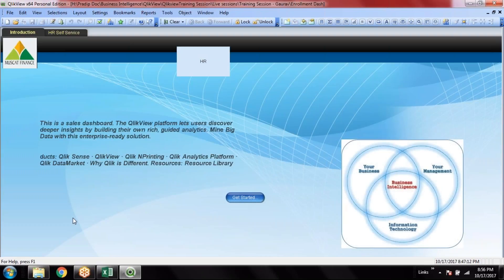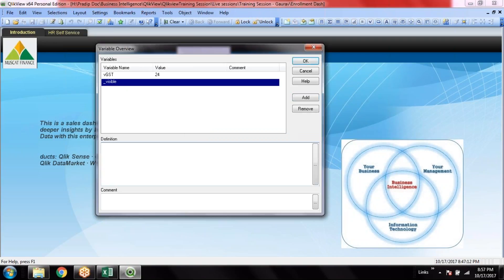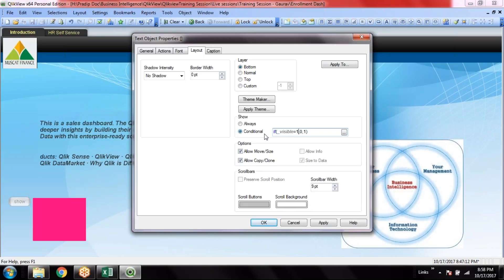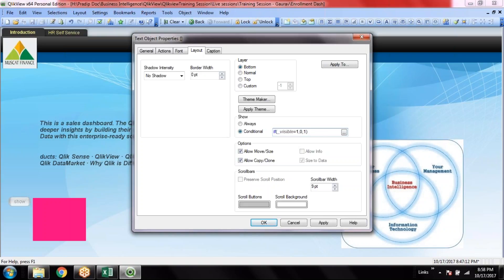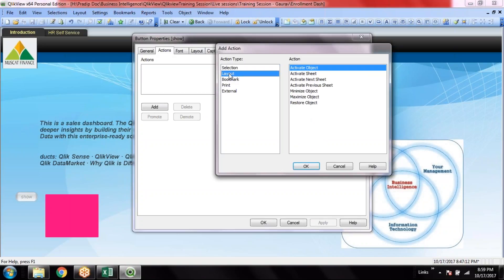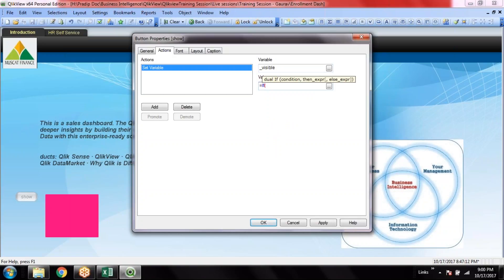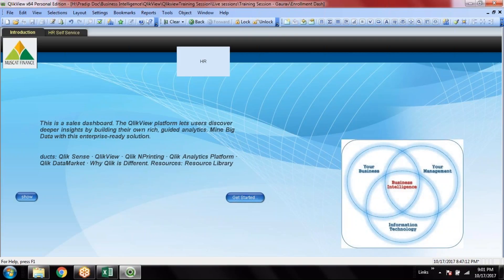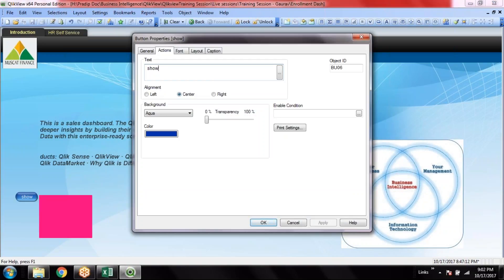QlikView Tutorial | Toggle QlikView variable to create a show/hide popup menu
Variable in QlikView plays a vital role in designing some visual effect. Like you want to show a popup menu, which you want to be visible and invisible on the button click. How would you do do it? The solution is super easy. You can do it by using QilkView Variable. Here we goes.

For hand-holding practice and build career in Qlikview refer book listed

Cheers,